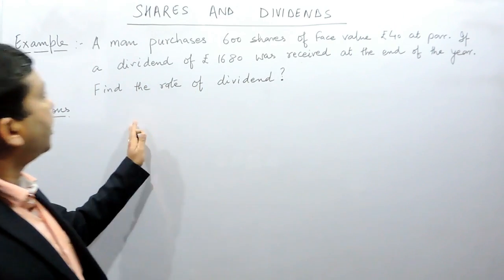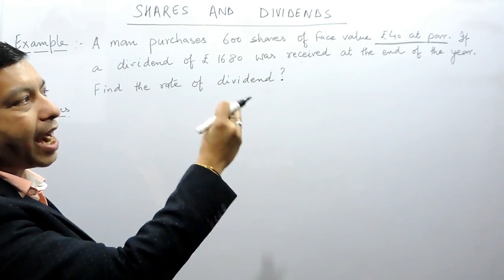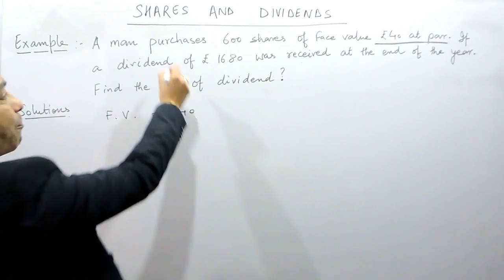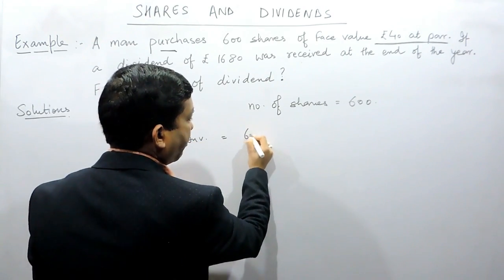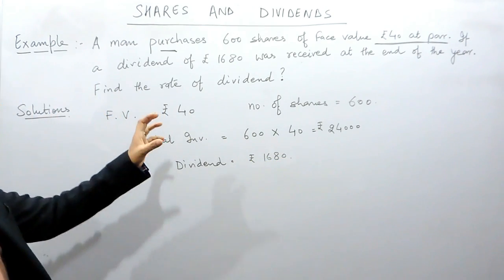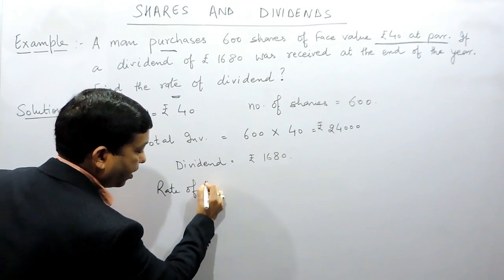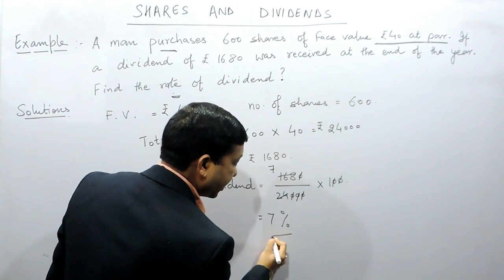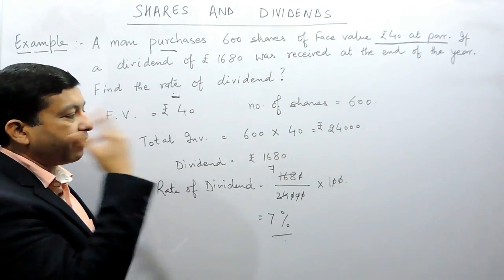Questions on Shares and Dividend Part 1 | Class 10 | ICSE Board || True Maths india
Questions on Shares and Dividend Part 1 | Class 10 | ICSE Board || TrueMaths india